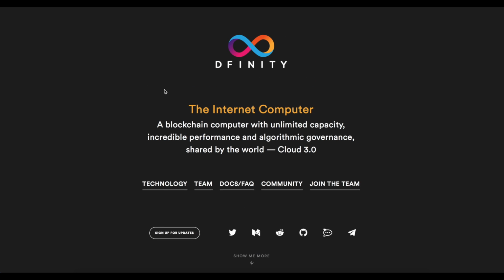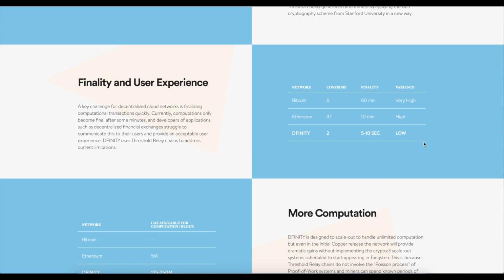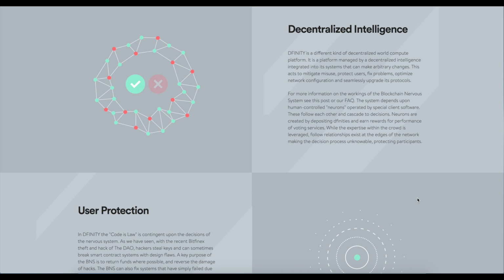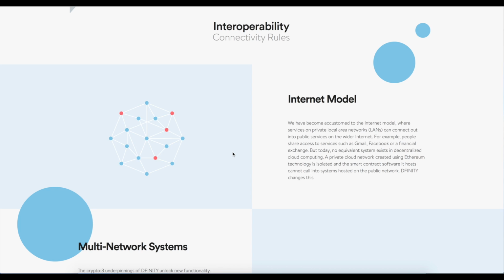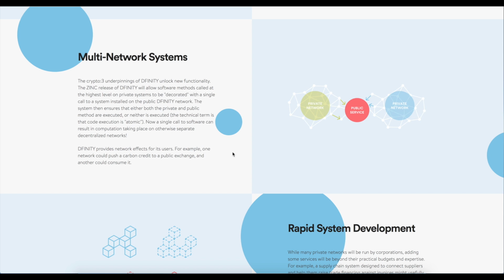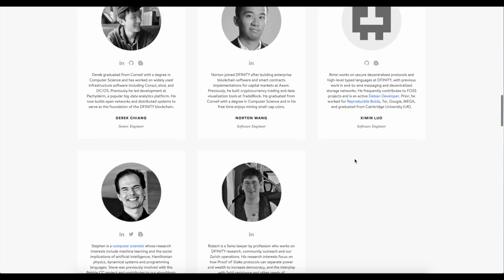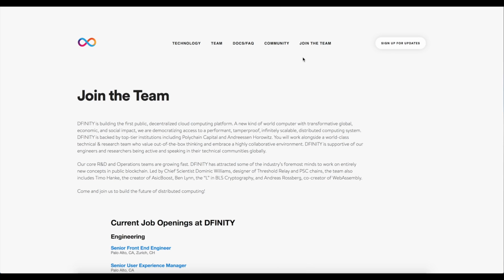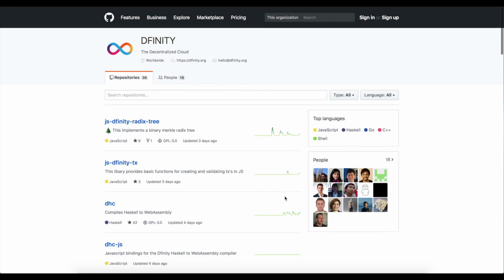The Best Cloud Services Blockchain Of The Future ??? 😱🔥🔥🔥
BTC Wallet : 15XDhLDtLmJ1LVX7kfdoW2YqZwPkCCj4rH
ETH Wallet : 0xD8Ea6D137A63FbC8449E49b0bD16ff8C0Dd700BA

Mandatory Rules To Enter In The Give Away Lucky Draw:

5) Comment On The Intro Video i.e. Why You Need The Teclast X98 Pro Tablet & Also Write Shortly About Your Cryptocurrency Journey.

Rules That Can Be Skipped:
1) Can Skip Steemit Subscription

Note : Give Away Is Only For Cryptocurrency Enthusiast.